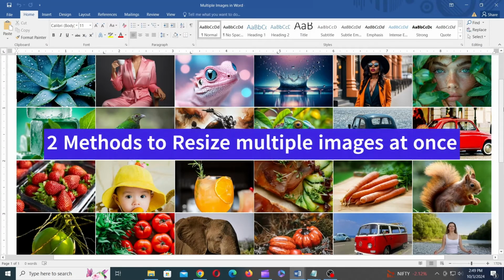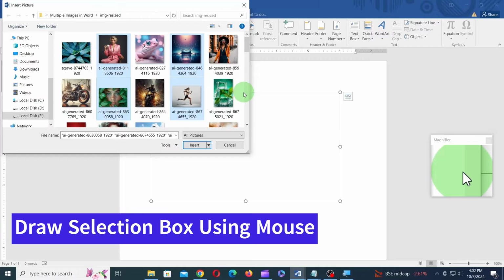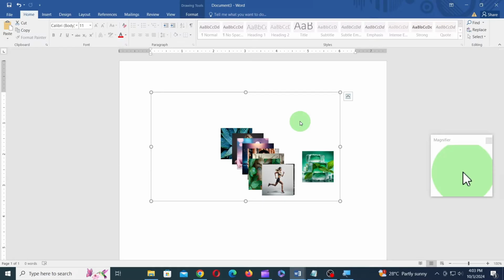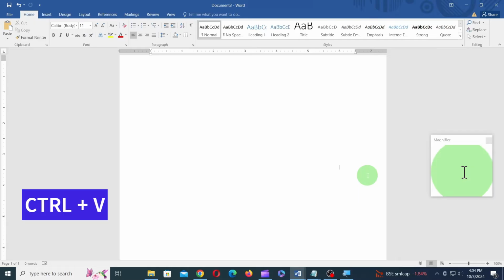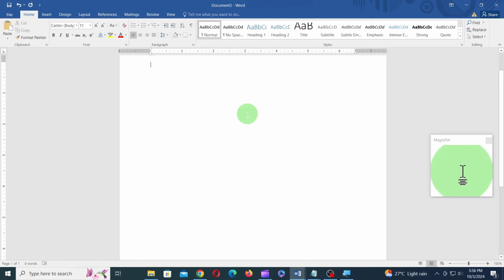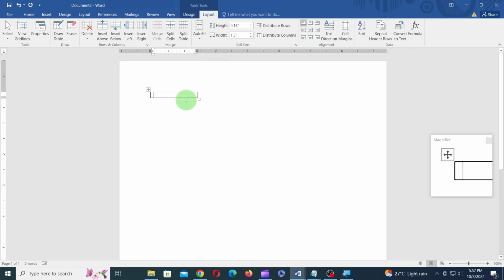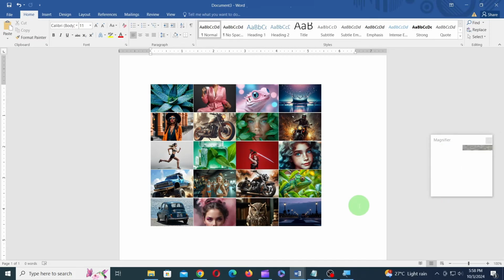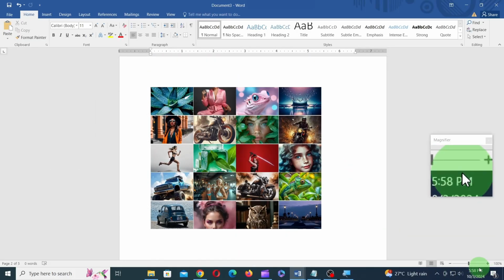How to Resize Multiple Images AT ONCE in MS Word - Microsoft Word Tutorial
In this tutorial, you'll learn two methods to resize multiple images at once in Microsoft Word. In this tutorial, you'll learn two unique tricks to resize multiple images at once in Microsoft Word. Not only that, I’ll also show you how to select all images with a single shortcut operation and resize images in one click. These are techniques you might not have discovered before. So, watch the tutorial carefully from beginning to end to learn these unique Microsoft Word tricks! Don't skip any part of the video.

Method 1 - 0:20 (This method helps you set both the width and height for all the images at once.)

Method 2 - 3:26 (This method allows you to set the width of all the images you want to resize at once.)